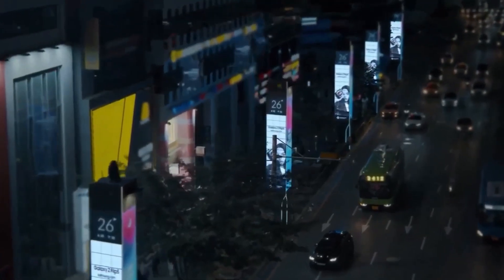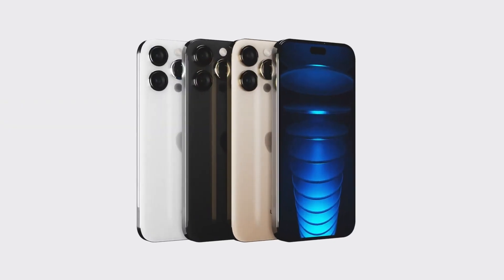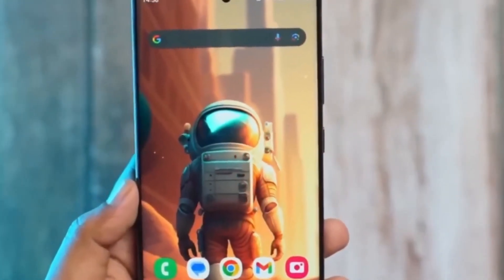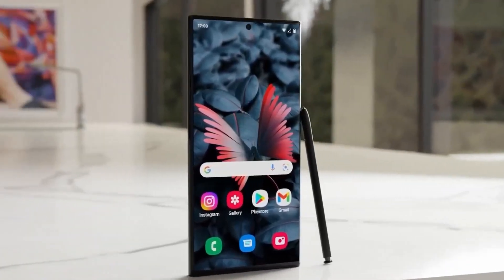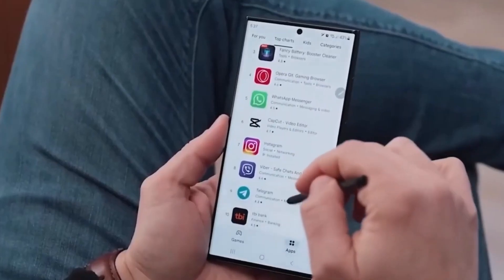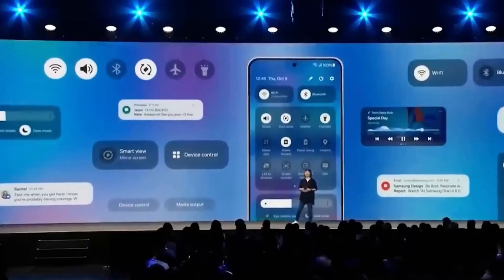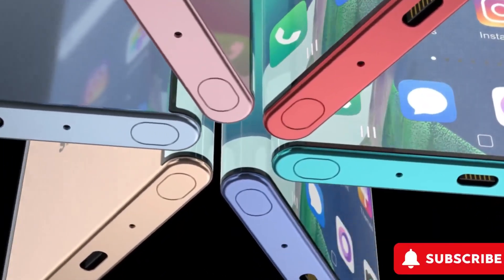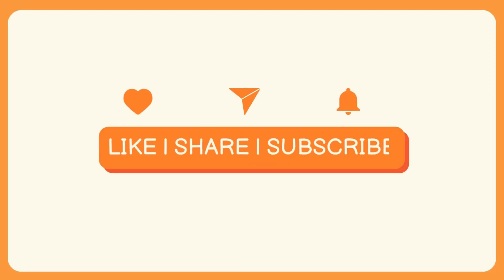Is the Samsung S24 Ultra Worth the Hype? Full Analysis Inside!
Welcome to the ultimate guide on the much-anticipated Samsung S24 Ultra! In this video, we delve deep into the features, specs, and everything you need to know about this upcoming powerhouse.